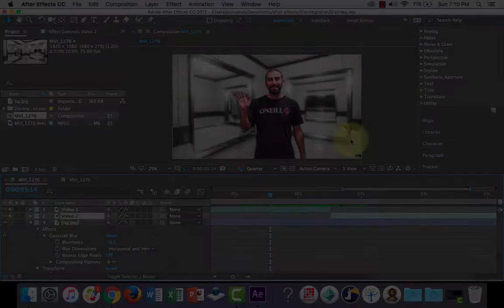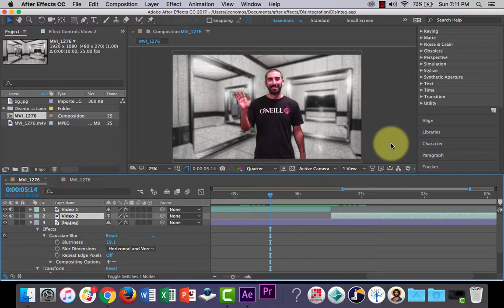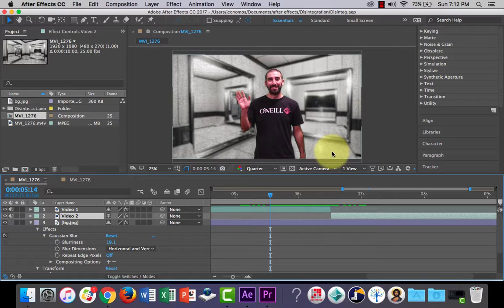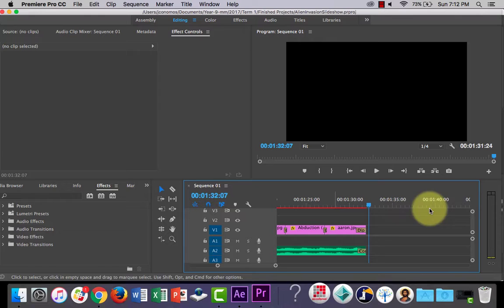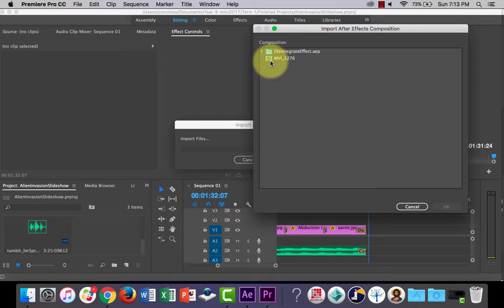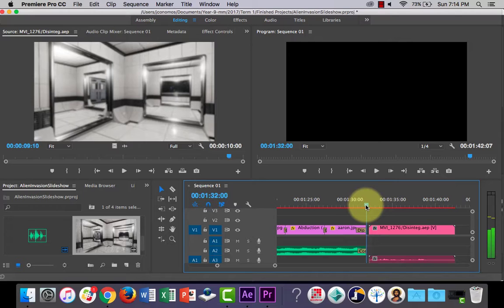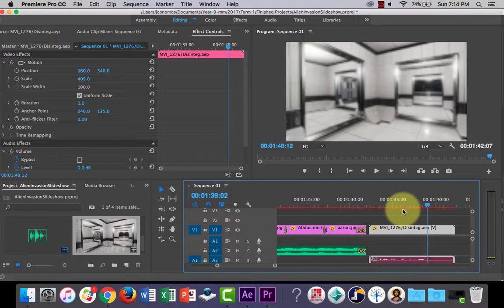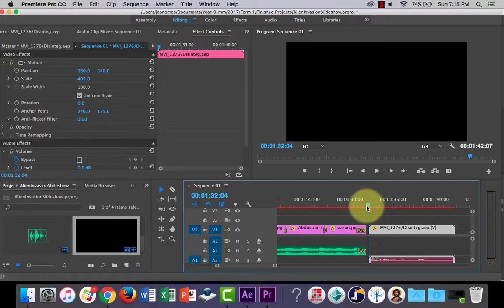After Effects to Premiere Pro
How to use Adobe's Dynamic Link system to swing between Adobe After Effects and Adobe Premiere Pro